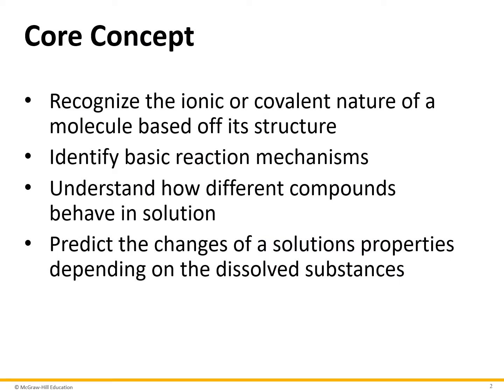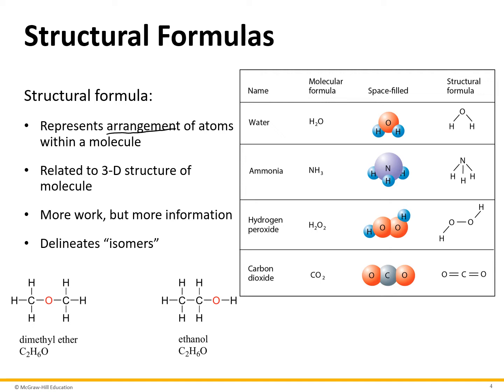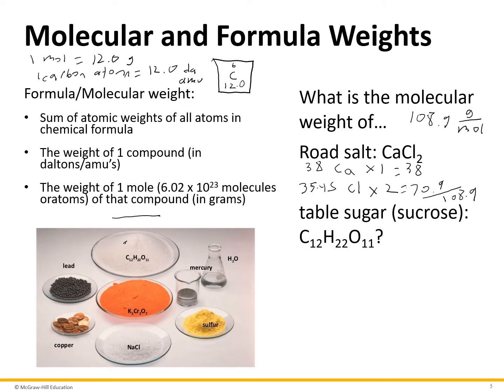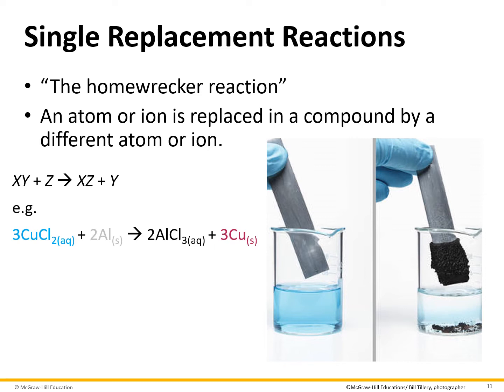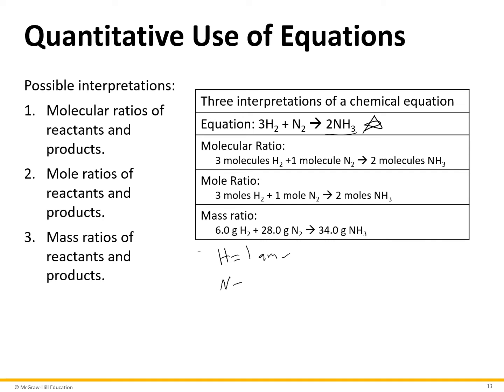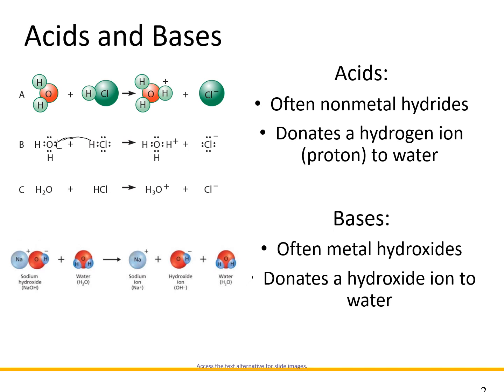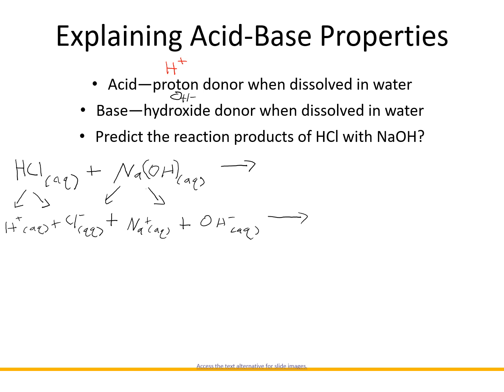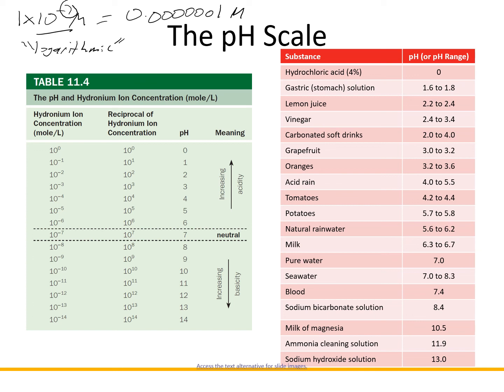SCI 150 | Lecture 6--Chemical Reactions & Solutions | Sementilli